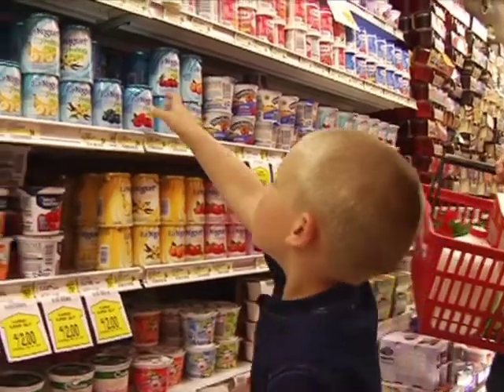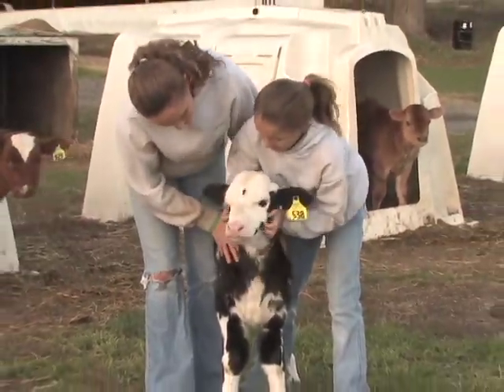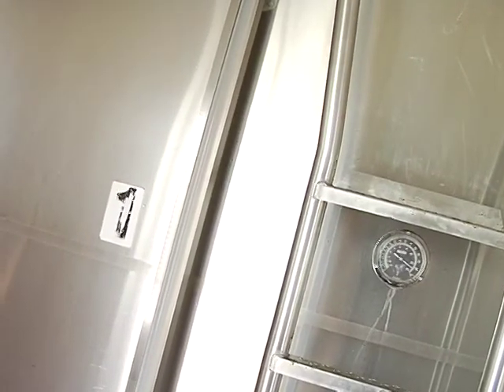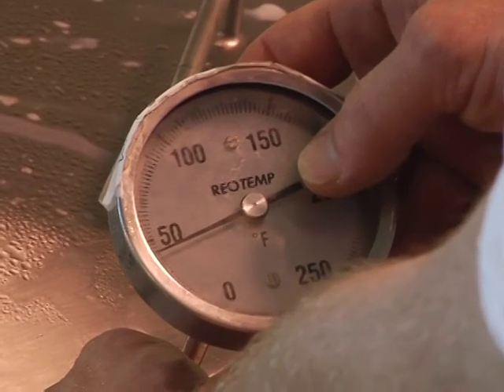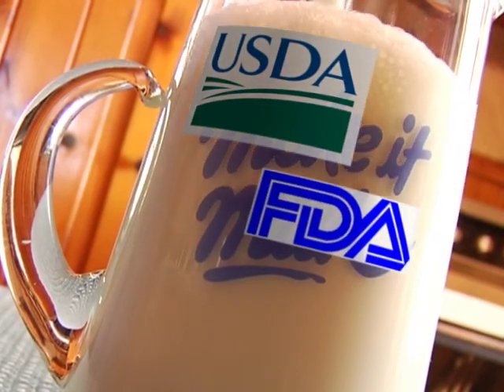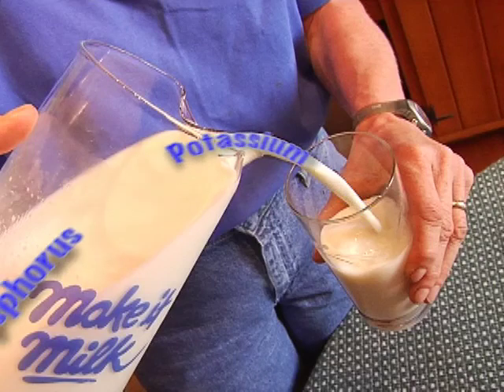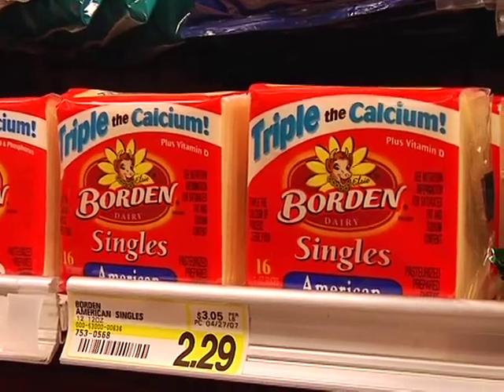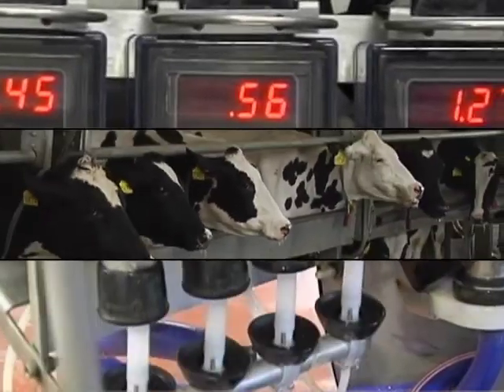Middle Milk Safety and Quality FINAL 7 14 1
Video motivator for the Discover Dairy Milk Safety lesson for middle school students available